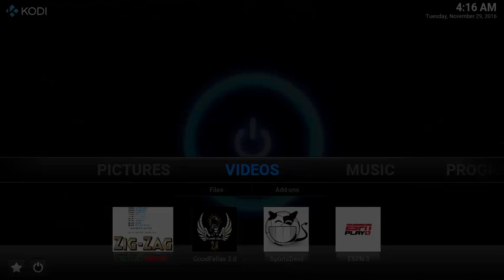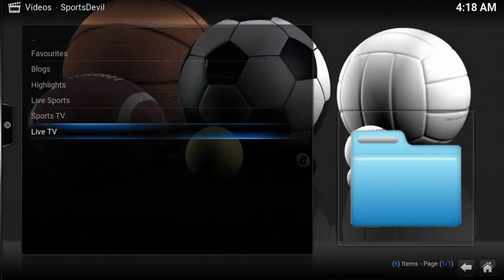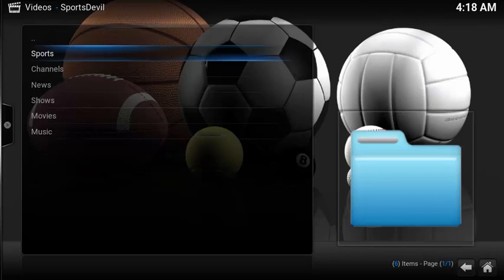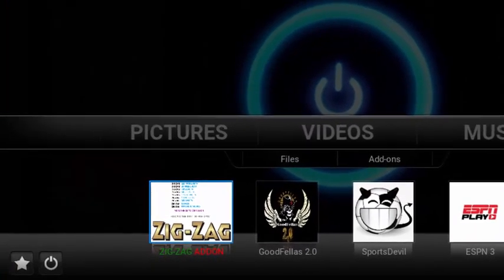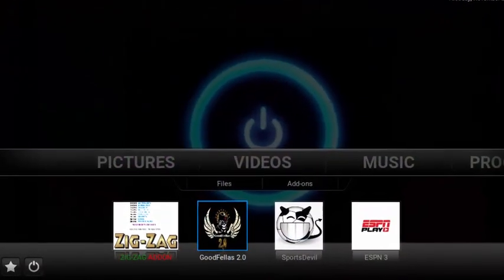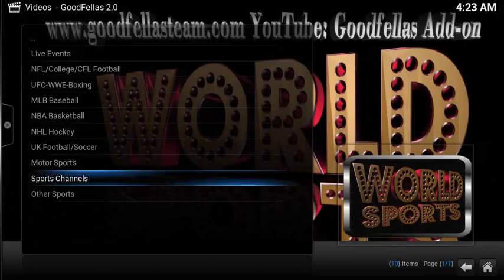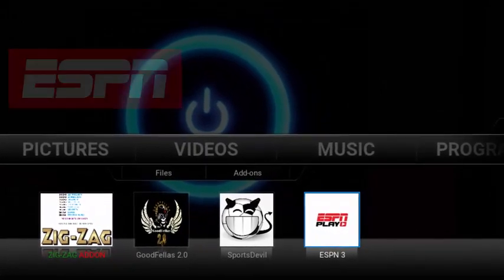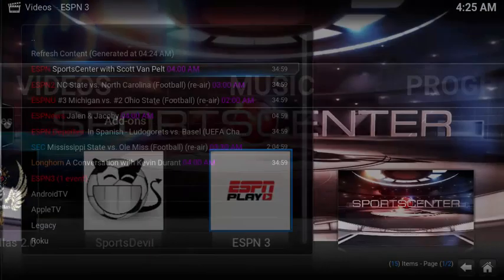Kodi – 4 Ways to Stream ESPN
This is a Super Simple Tech guide to stream ESPN through Kodi through four different add-ons so you can get your daily sports fix.  See the show notes for a link to a more complete review of each add-on.

SportsDevil has the most complete listing of live and recorded sports around the world so it’s only natural ESPN available in the addon.  Technically, it’s located in more than more six areas, see notes to find them.  Here is the first example:
• SportsDevil - Live TV - tvone1.tv - Sports - ESPN
o SportsDevil - Live TV - usachannels - ESPN
o SportsDevil - SportsTV - Sports4u.tv - ESPN or ESPN HD
o SportsDevil - Live TV - S2 - United States - ESPN
o SportsDevil - SportsTV - iLive.to-Sports - ESPN
o SportsDevil - Live TV - iLive.to - Sport

ZigZag is a decent source for both streamed TV channels and historic movies.  ESPN is available in the TV section of the add-on located here:
• ZigZag - ZigZagTV - USA ESPN

GoodFellas has the most complete list of live streamed network channels from around the world, so it’s only natural ESPN is also also located in this add-on.  To find ESPN, navigate here:
• GoodFellas - Sports/Events - Sports Channels - ESPN

The last add-on is called ESPN 3.  While it’s called ESPN 3, the add-on is provides access to ESPN, ESPN 2 ESPN 3, ESPN Spanish, and ESPNU.  This add-on has the best quality stream and is already part of Kodi’s repository.  A cable account and a quick authentication process is required to run.
• ESPN 3 - ESPN

If you run into bad links, try another add-on or try back a bit later.  SportsDevil, ZigZag and GoodFellas development works hard to fix broken links

Now you know how to stream ESPN from multiple locations.